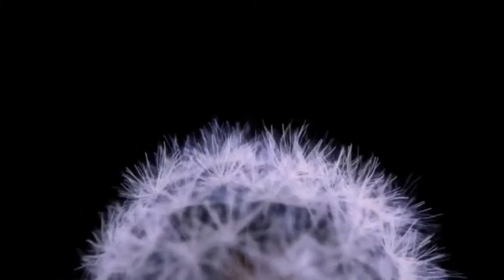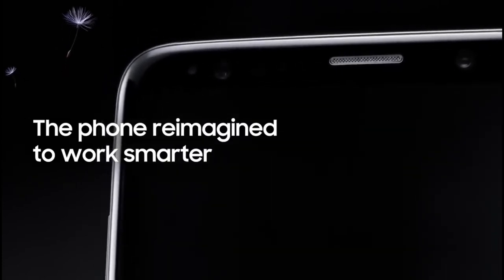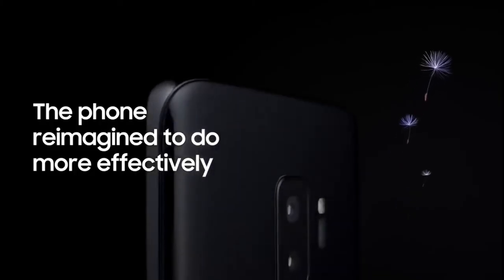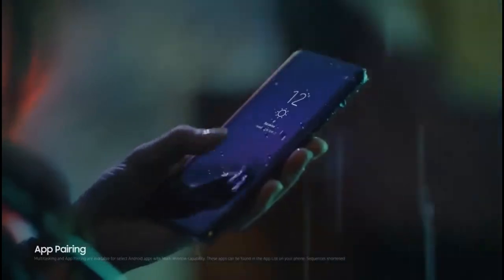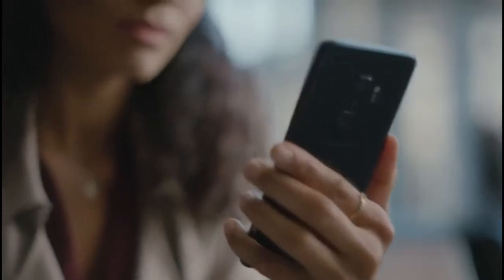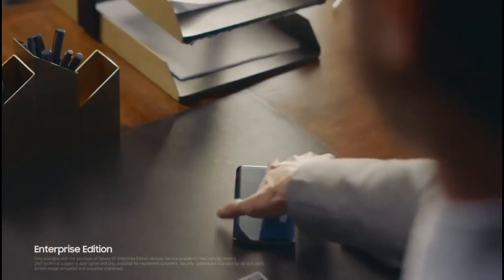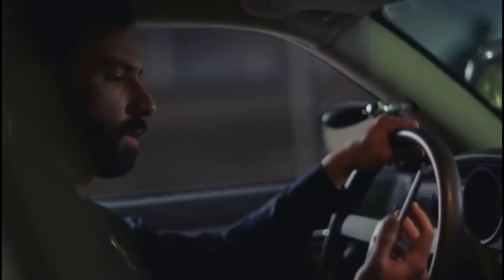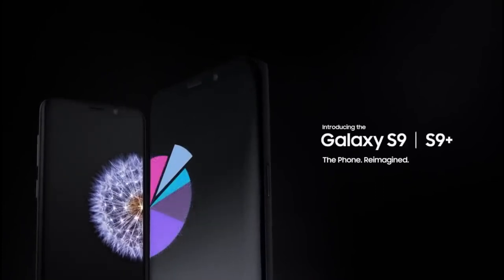Samsung Galaxy S9 | S9+ Trailer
Samsung Galaxy S9 Trailer | Leaked Trailer